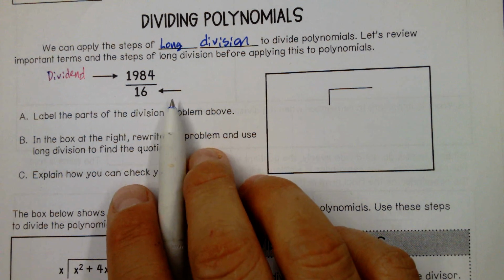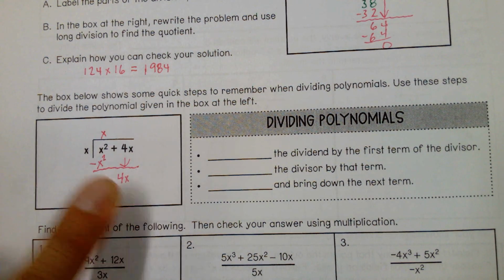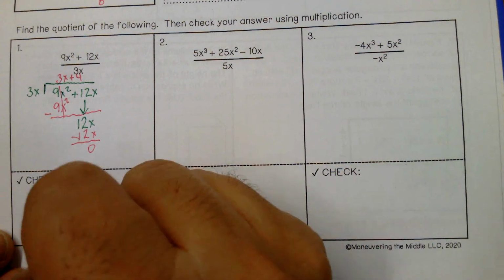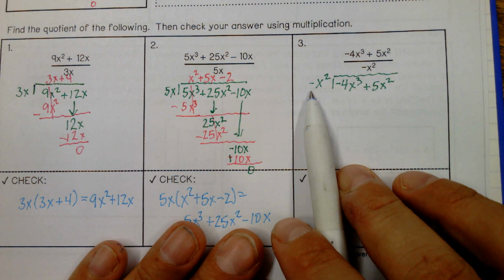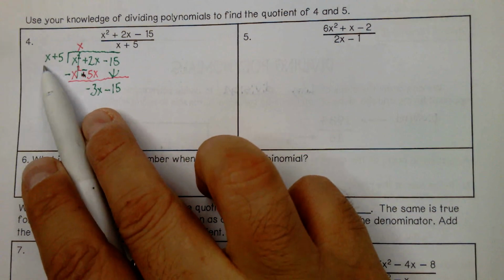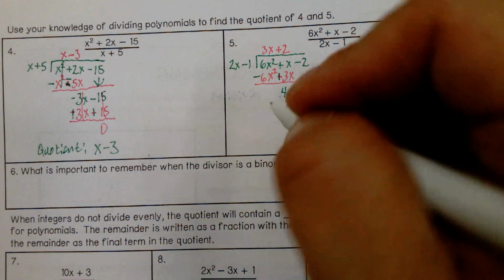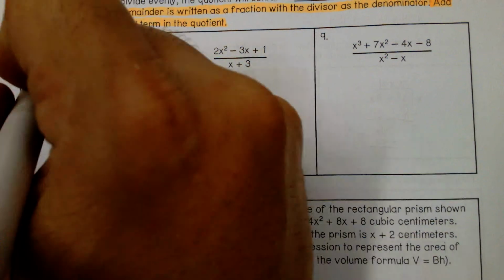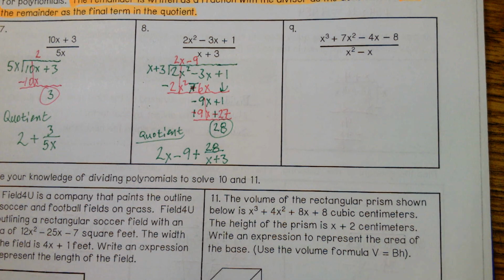Polynomial Long Division (ACC Math 8 03/10/22)